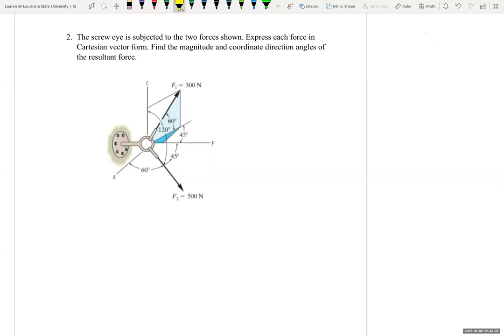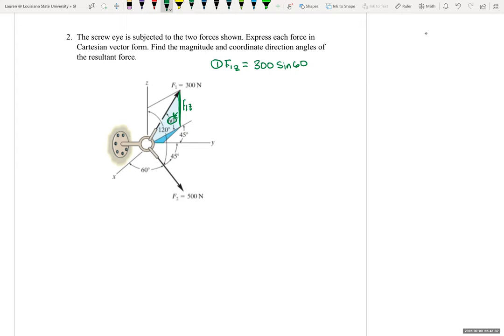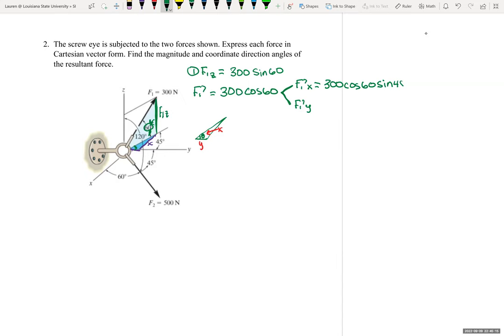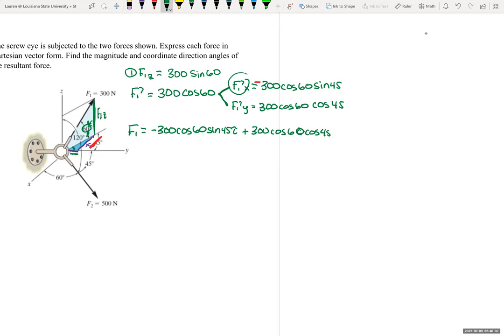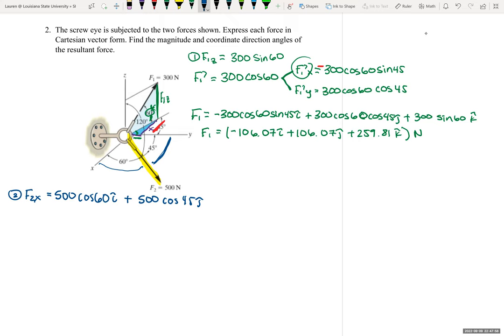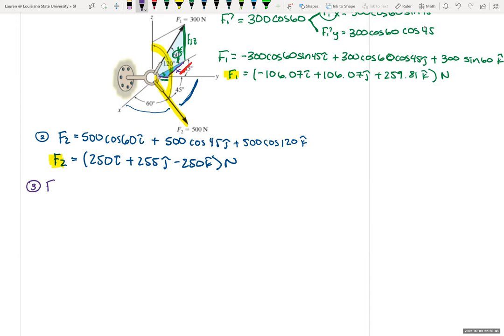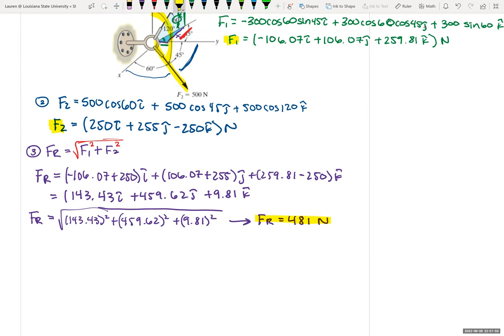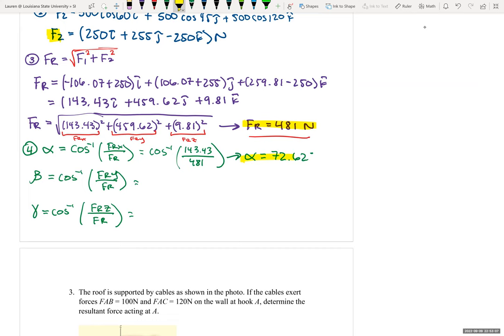Statics 3D Vector Tutorial Video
From the image shown below: Determine the position vector and unit vector for FAB and FAC. Determine the magnitude of the projected component of FAB acting along the z-axis.